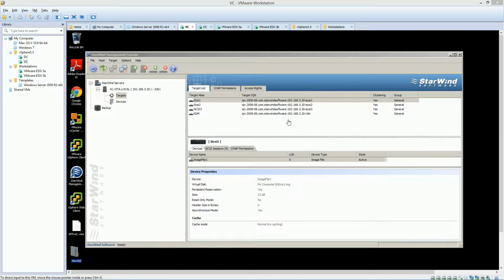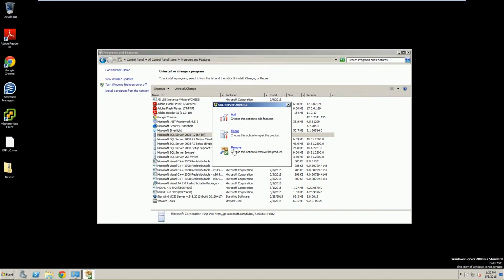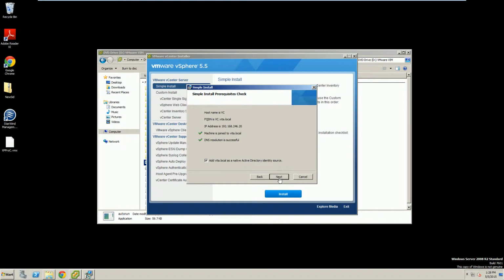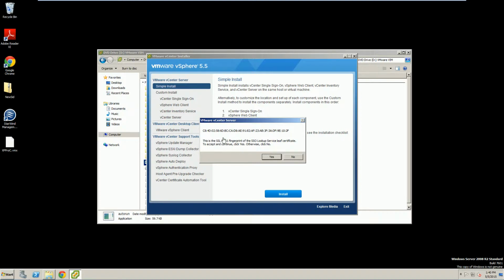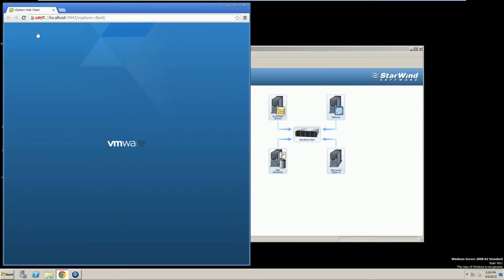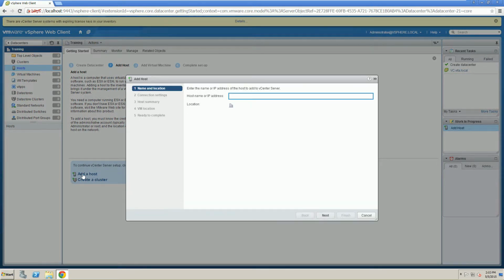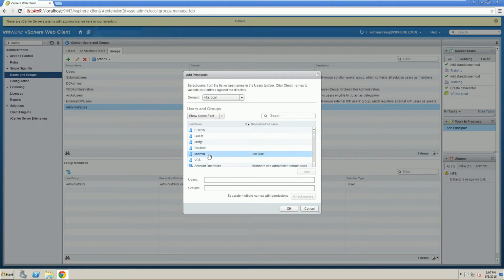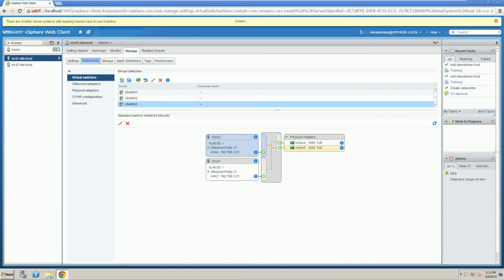Vmware vsphere 5.5 - Lab 21 - Reinstall without redoing esxi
setting up vcenter without having to resetup esxi